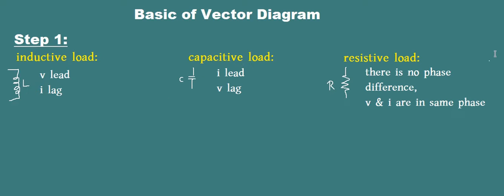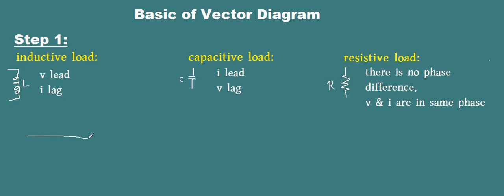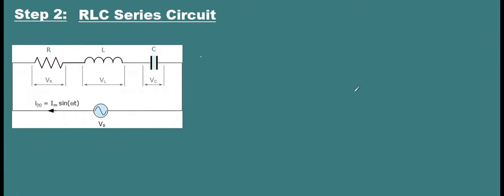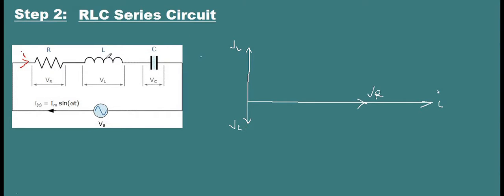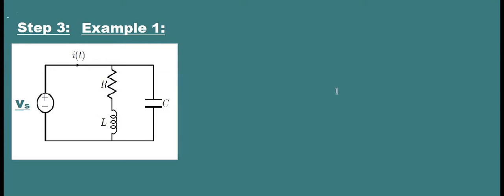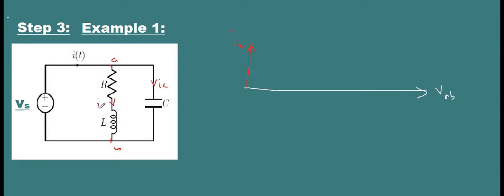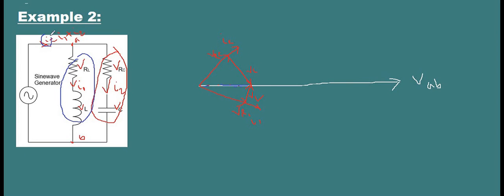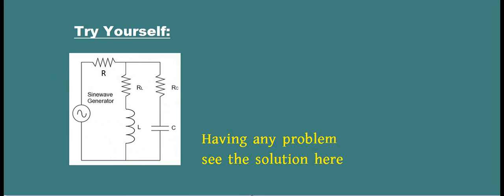Vector Diagram of RLC Series Circuit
You are now able to draw Vector Diagram of RLC Series Circuit also phasor diagram rlc parallel circuit and combine circuit from this tutorial in just 3 steps.